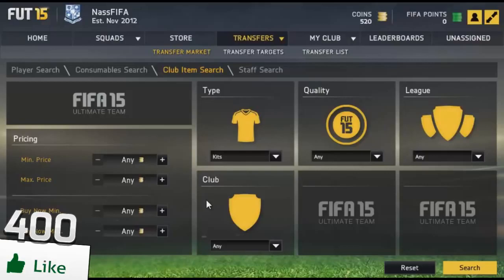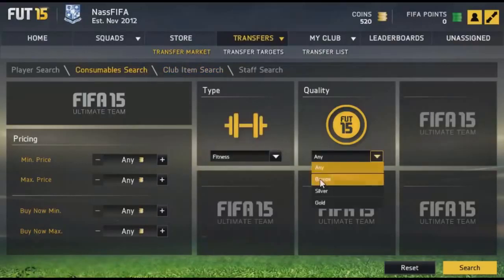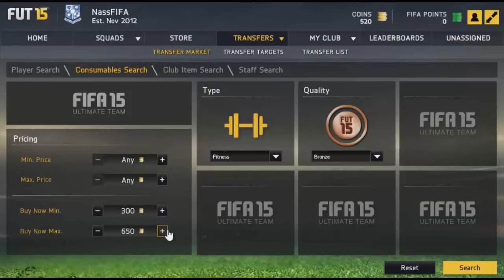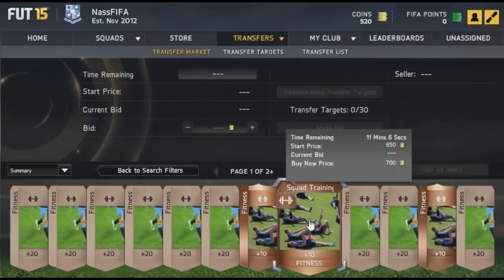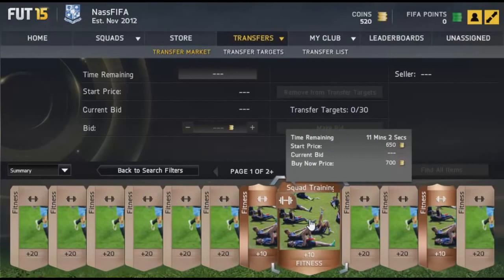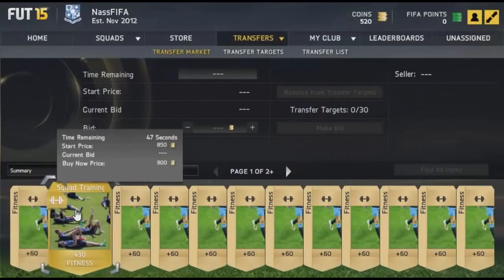FIFA 15 Ultimate Team Trading How To Make Easy Coins w Fitness Cards! 2